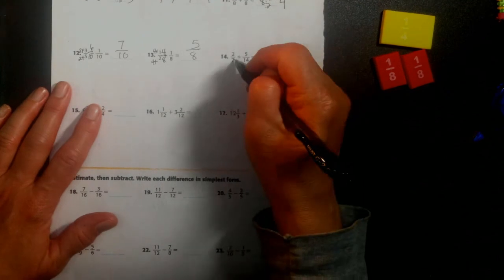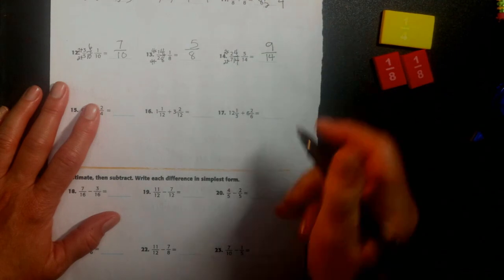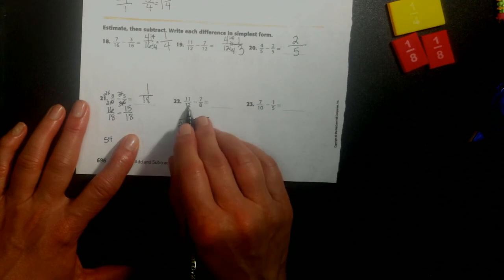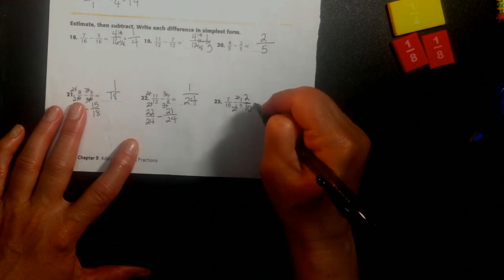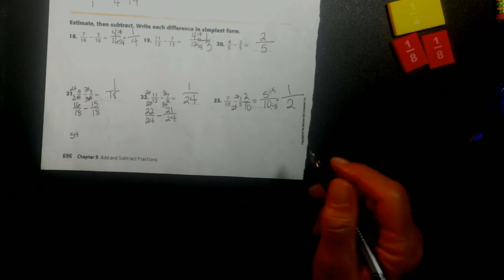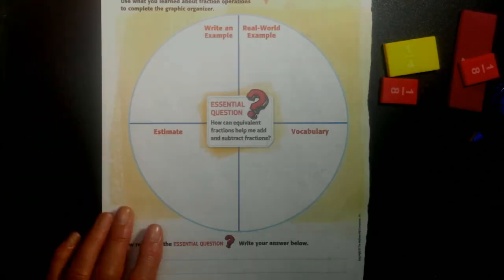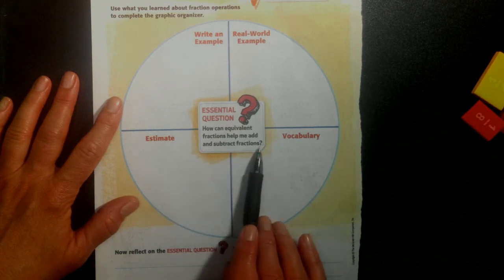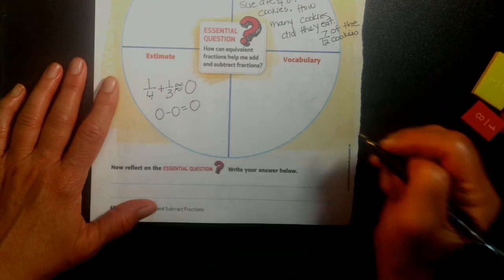Math Chapter 9 ~ Review and Reflect pages 695-697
Test Practice.